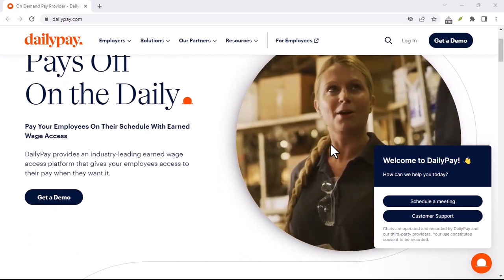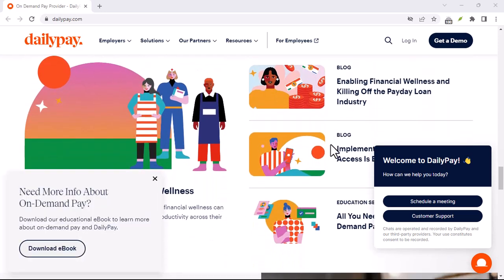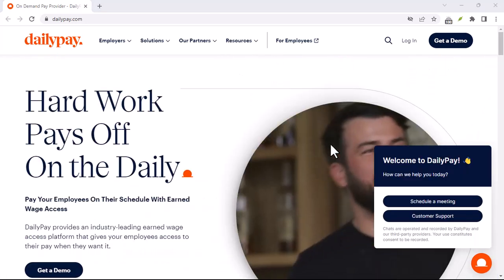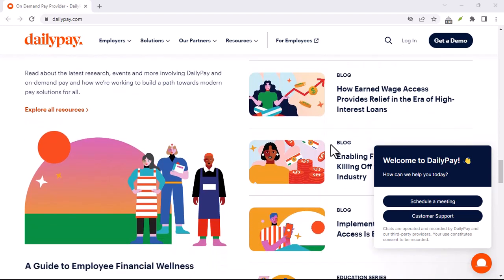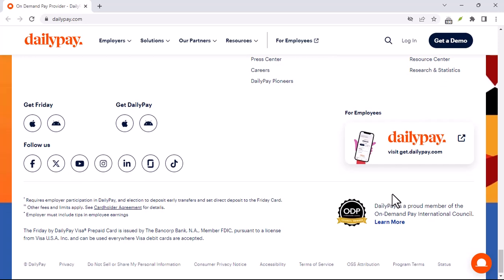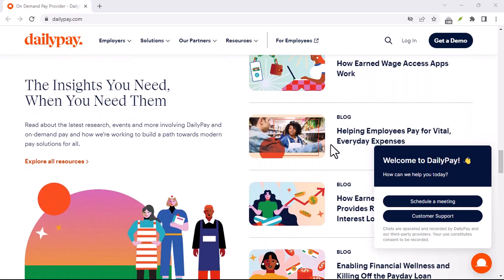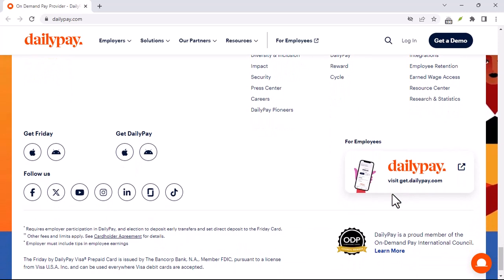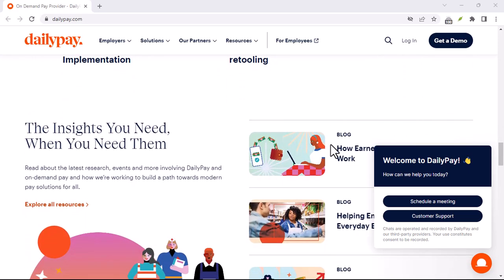How do i use Dailypay?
In this video we dive into the deep about How do i use Dailypay     ,